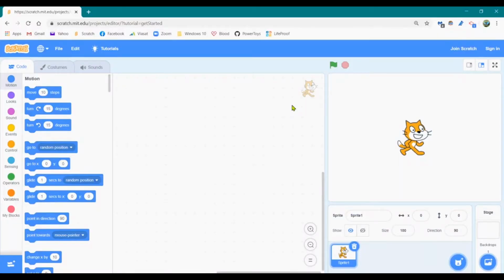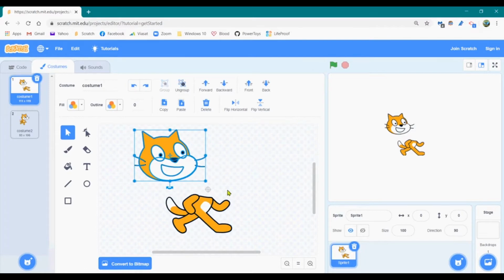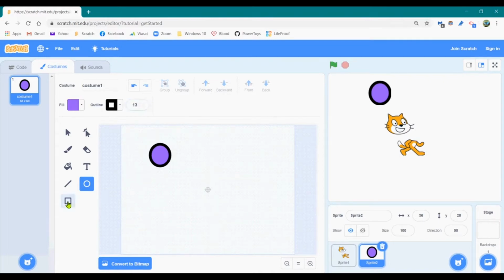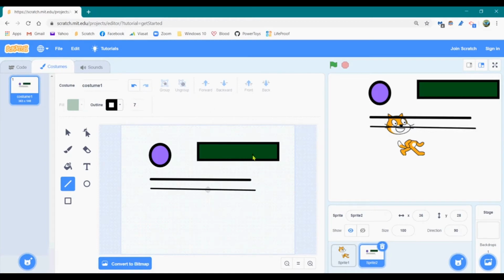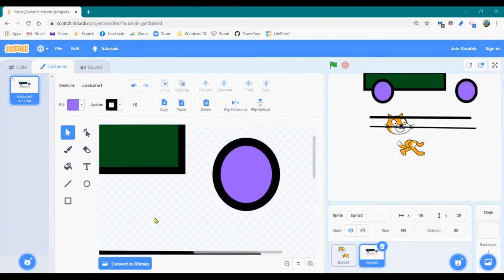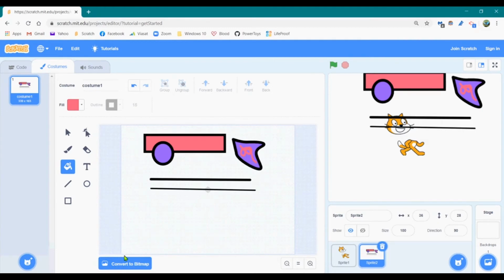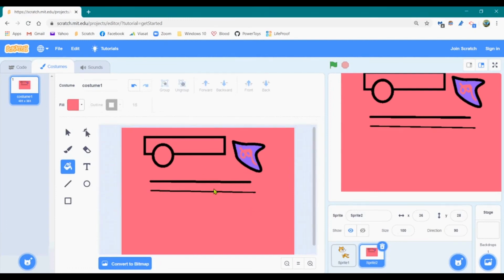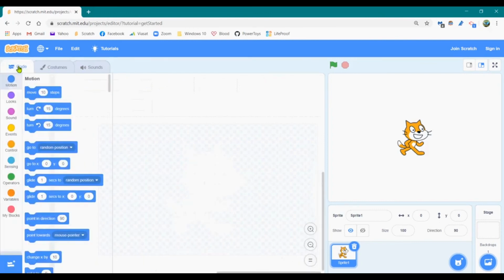Coding With Mr. Dan Lesson 7 - Using the Paint Feature!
In today's Coding lesson, Mr. Dan shows you how to use Scratch's paint feature!